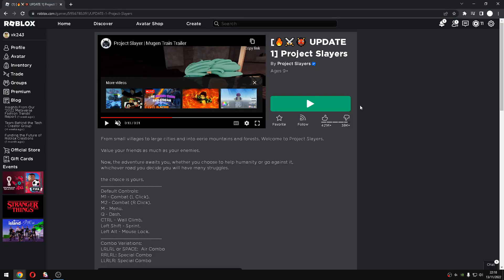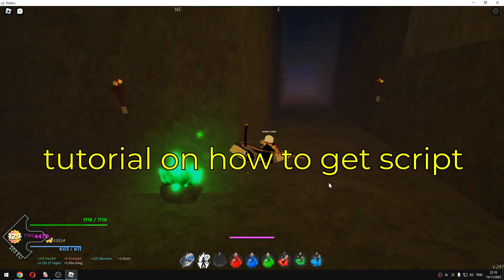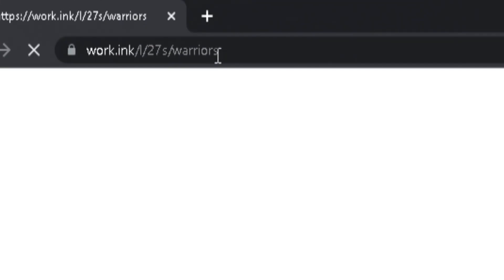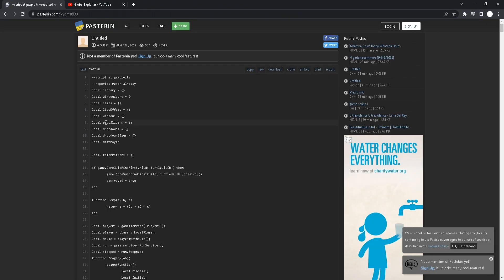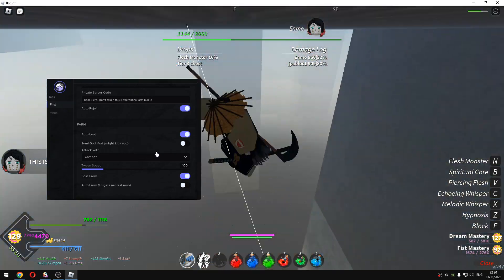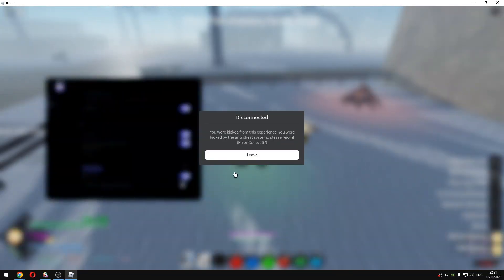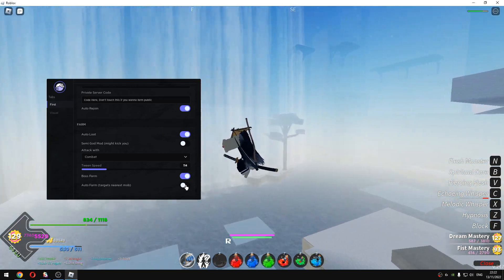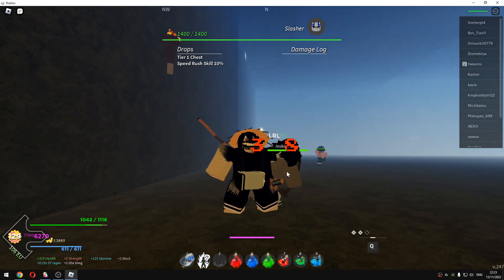ROBLOX PROJECT SLAYERS NEW OP SCRIPT | AUTO MUGEN TRAIN , FARM INFINITIE LOOT , EASY MUGEN TRAIN.!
timestamps - [ to be added ]
0:00 - [ information about script ]

0:21 - [ how to get script ]

1:16 - [ executing the script ]

1:20 - [ script showcase ]

2:41 - [ ending ]

roblox project slayers op script hook v dot net,